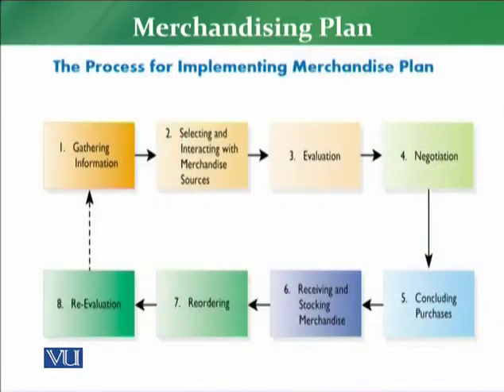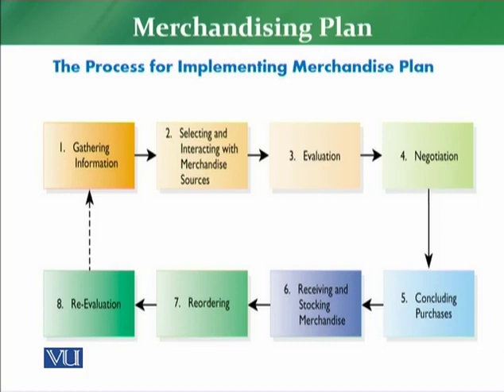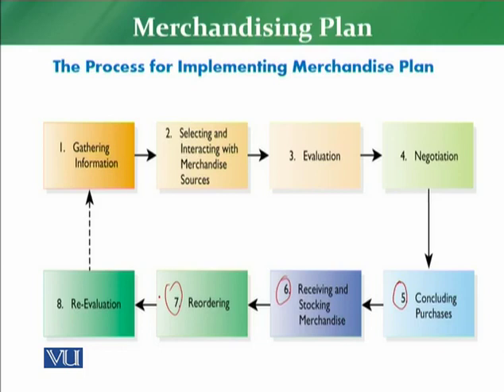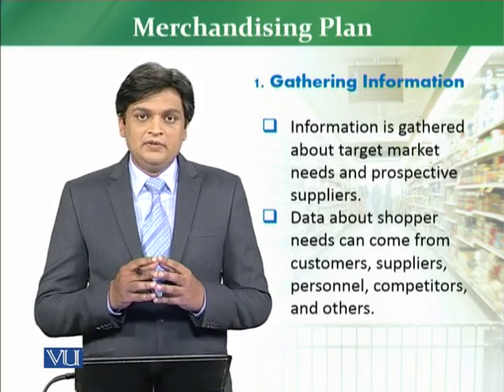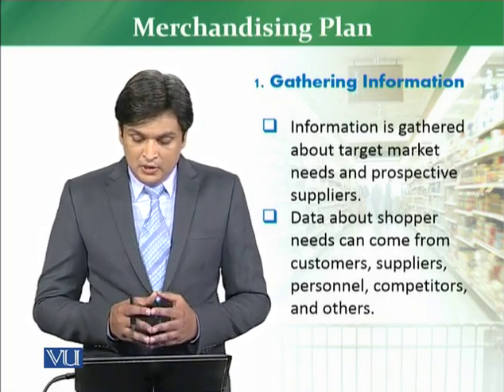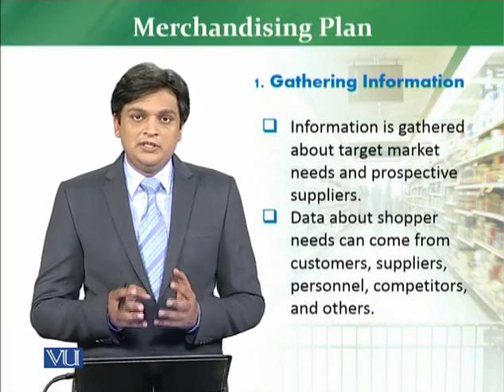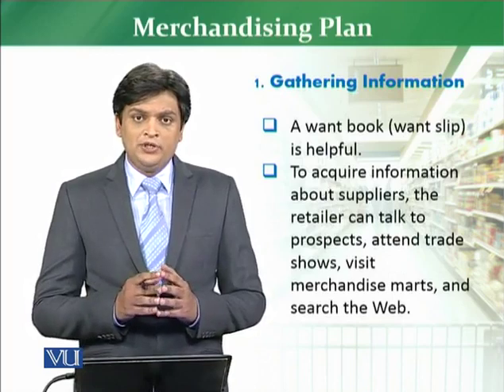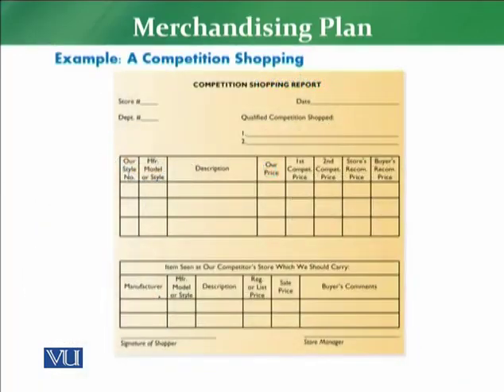Merchandising Plan Part 1 I Dr Yousaf Siddiqui I Retail series designed for beginners